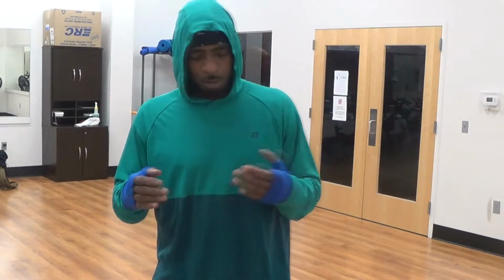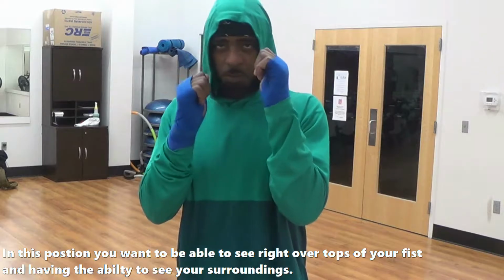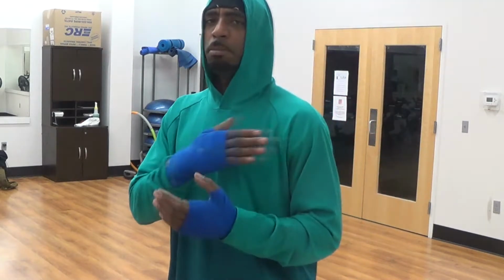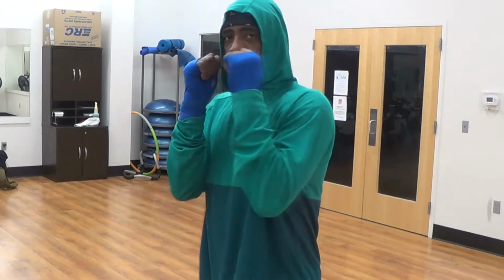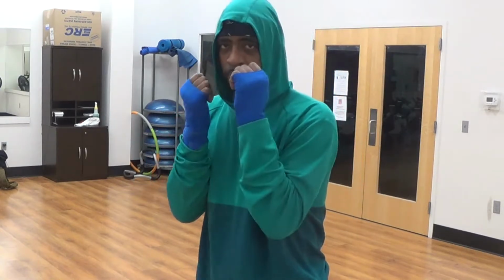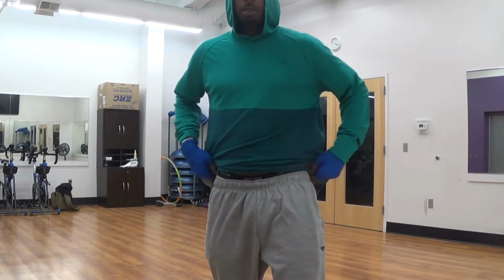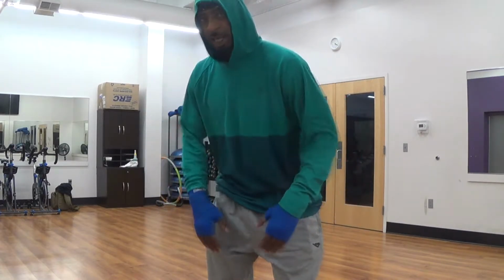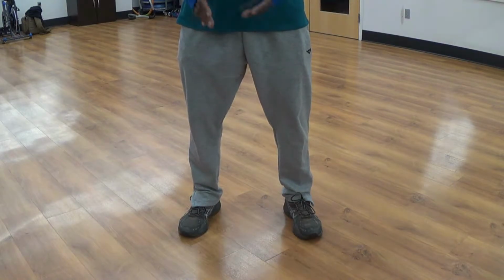A-5 fit round 1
this is a intro video to my training style.